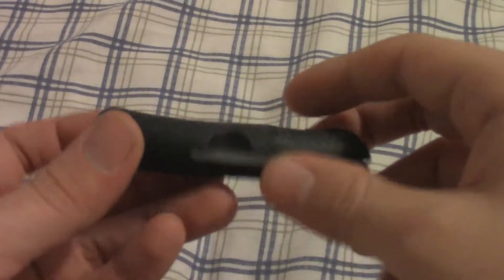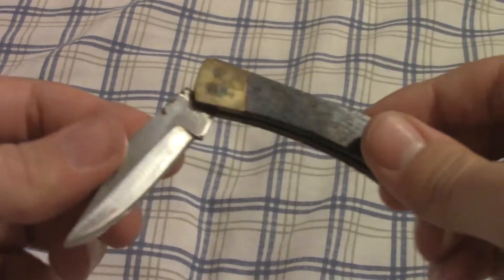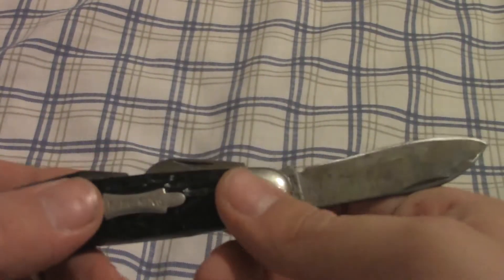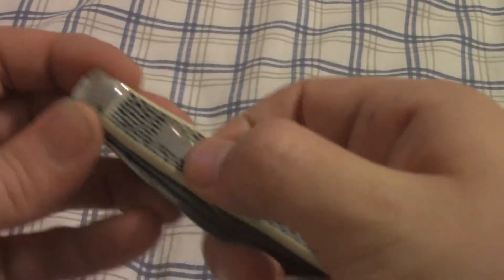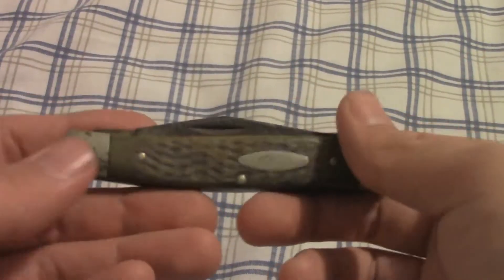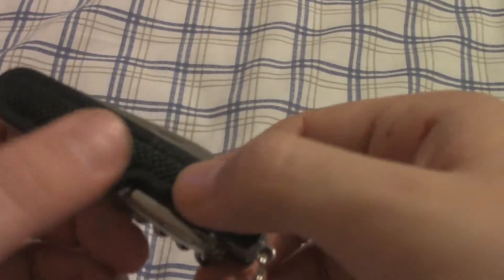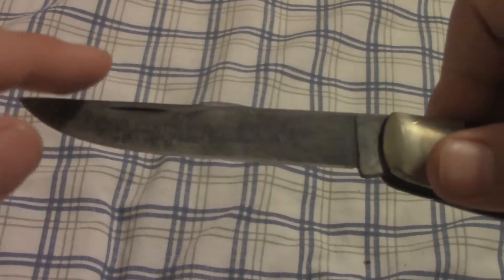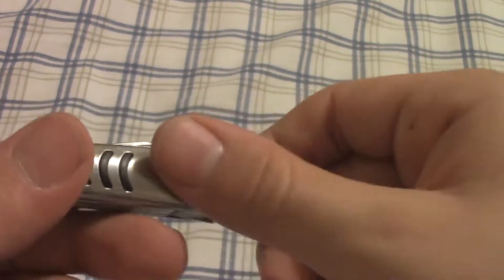My knife collection - part 2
I finally found my camcorder! So here my footage of my collection while I was away from Internet two weeks ago.